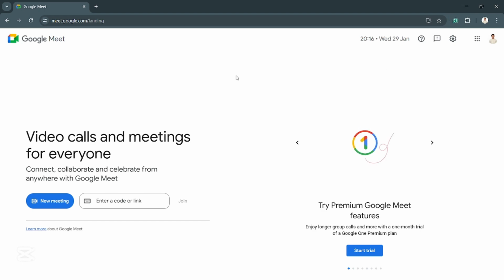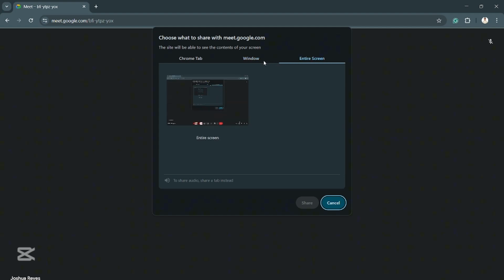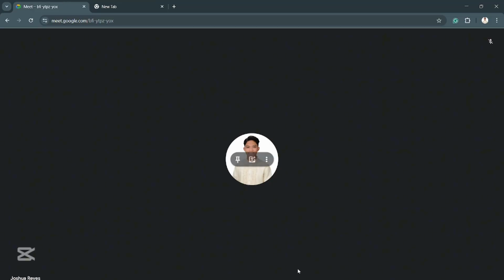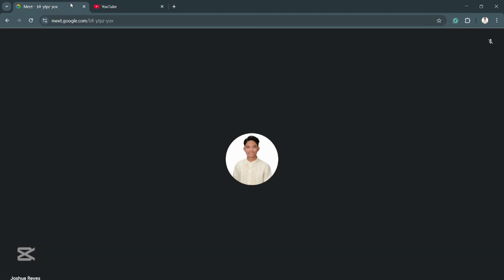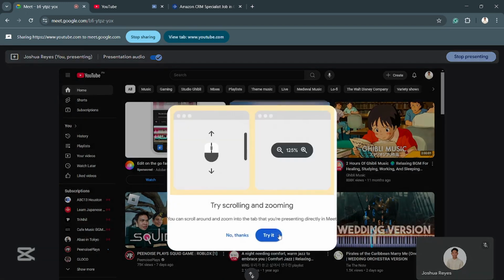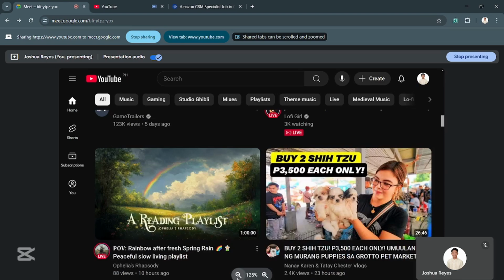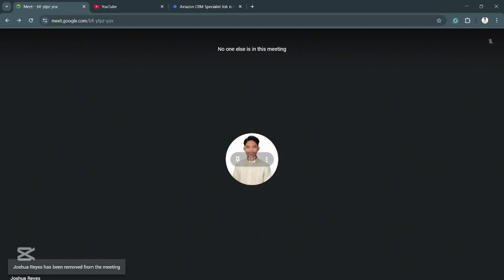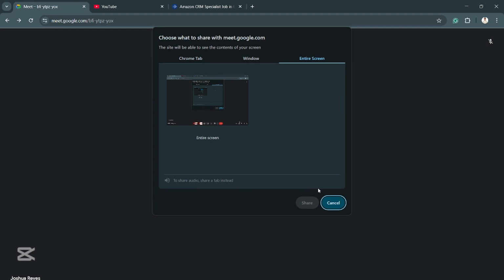Easily Share Your Screen on Google Meet Like a Pro | Google Meet Screen Sharing - 2025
In this google meet video tutorial, I'll show you how to do a screen share on Google Meet. Regardless of your device, the steps are all the same to Easily Share Your Screen on Google Meet Like a Pro | Google Meet Screen Sharing - 2025. You will learn about google meet screen sharing full screen and how how to share screen on meet with sound.